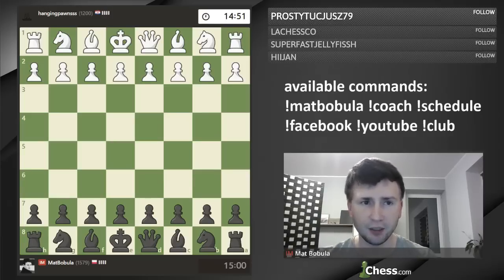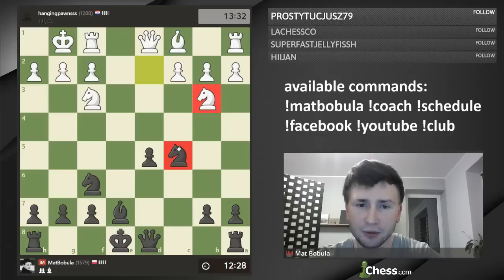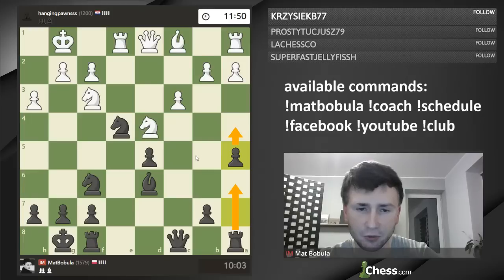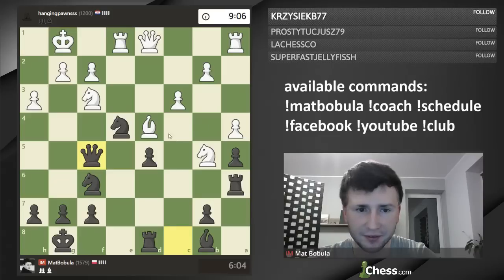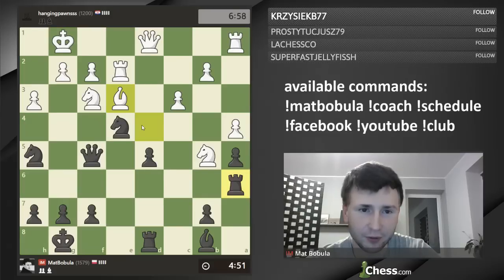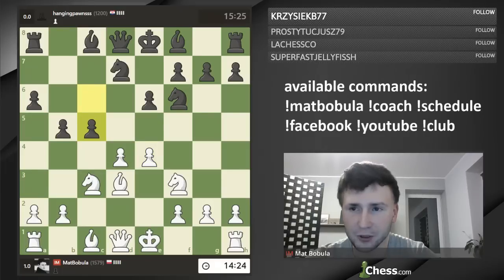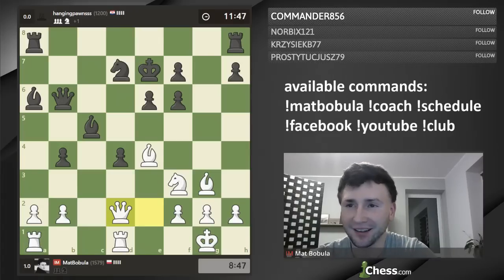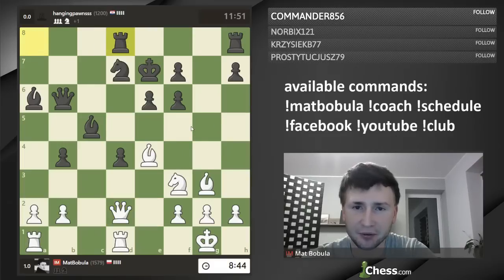2 games against Stjepan from Hanging Pawns